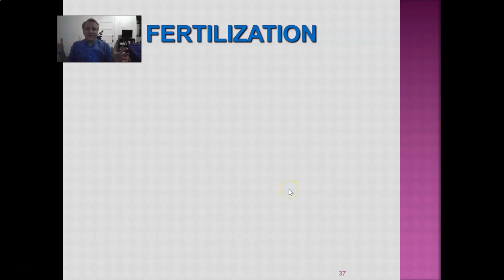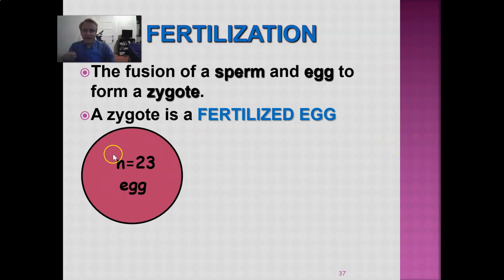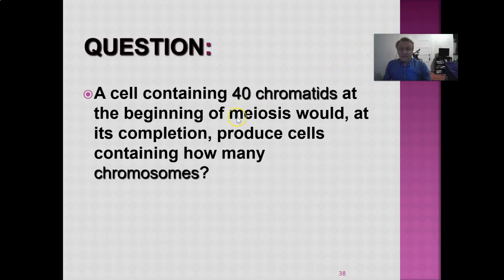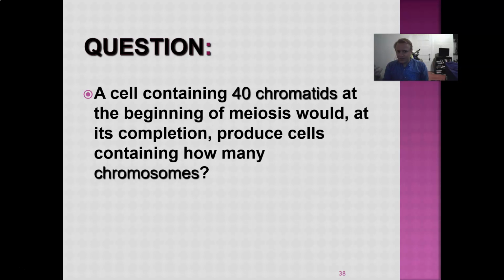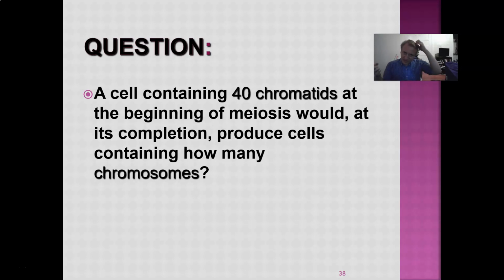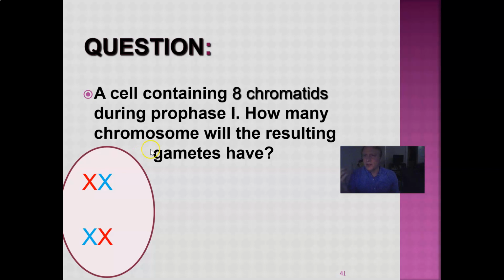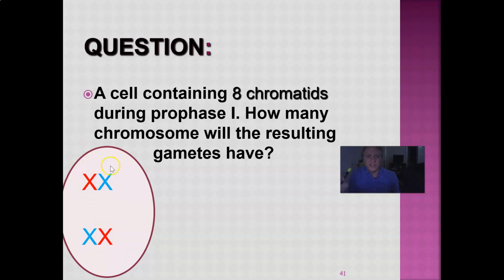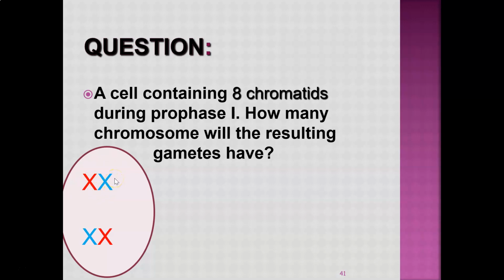111 meiosis E